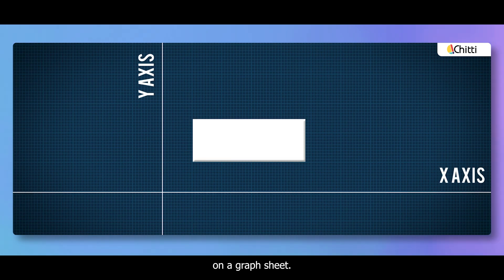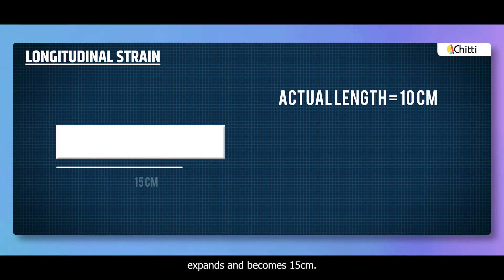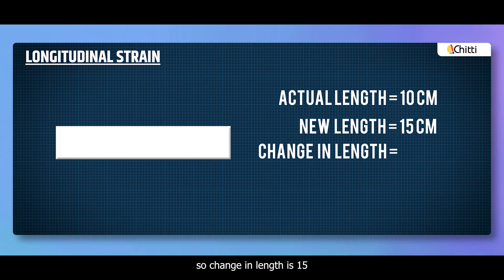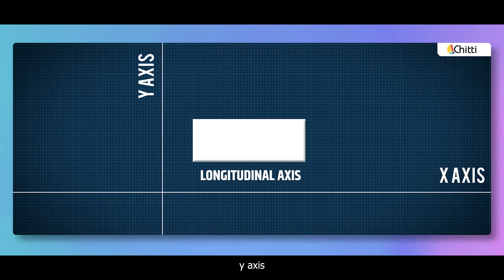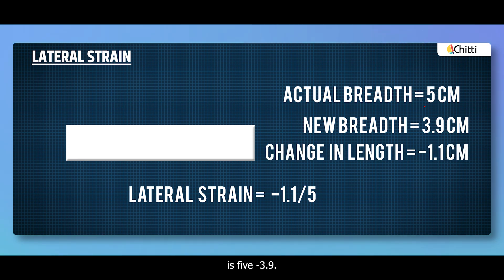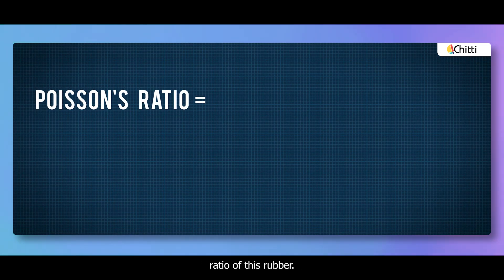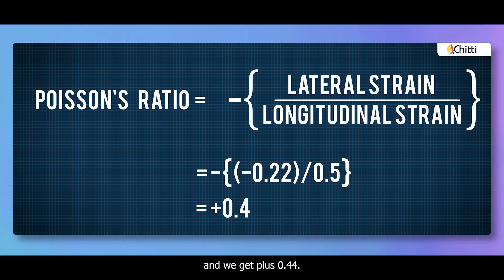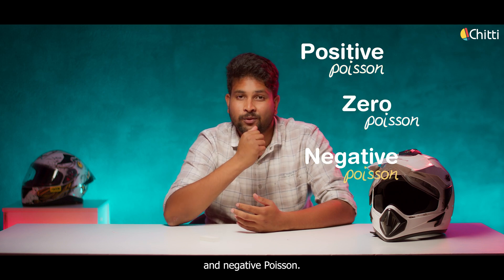What is poisson's ratio? | explained with helmets!!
WATCH This Before Buying Helmets !! Poisson's ratio

In this engaging and informative video, we dive deep into the science behind helmet safety through a dramatic crash test using watermelons, breaking down what really makes a helmet effective. From common thermocol padding to cutting-edge auxetic foam, we explore how different materials absorb impact  all backed by real physics concepts like Poisson’s Ratio and strain. We also uncover why some helmets fail and how to choose the right one using safety certifications, strap types, and outer shell materials. Whether you're a biker, science lover, or safety nerd, this video has something for you!